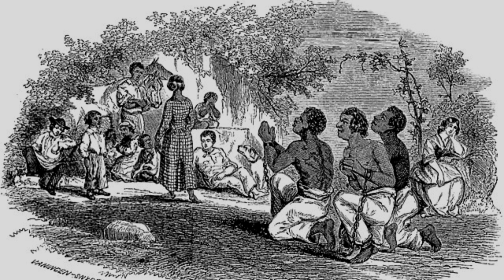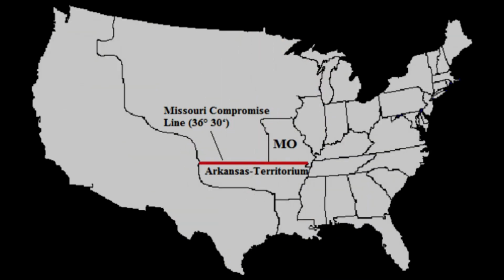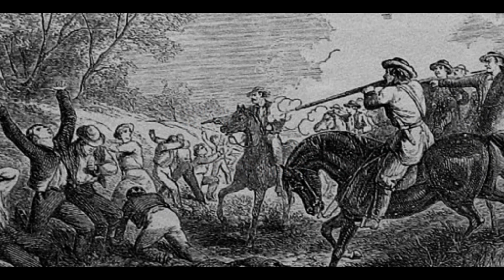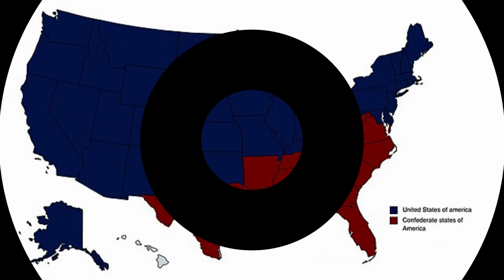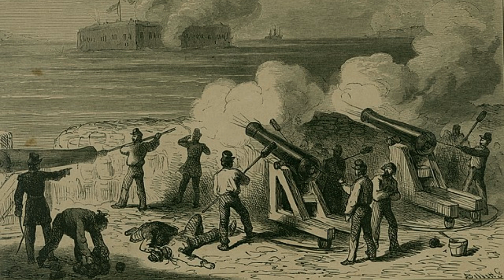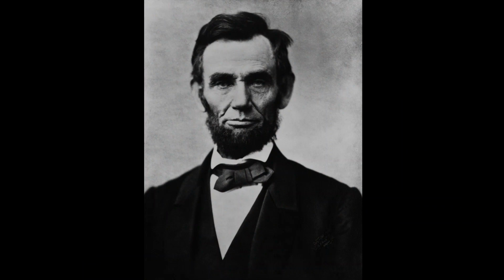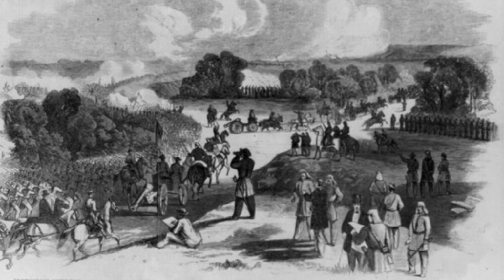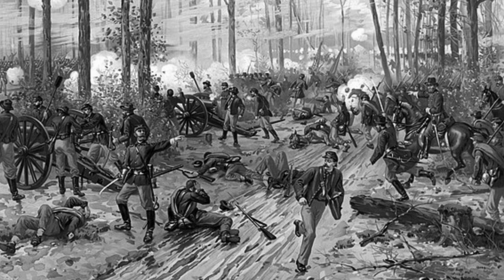The Civil War: A Turning Point in American History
Welcome to this video in which we will take a closer look at the American Civil War, the major battles and turning points that occurred during the war. From the attack on Fort Sumter to the Emancipation Proclamation to the Battle of Gettysburg, we will explore the key moments of the Civil War that shaped the course of American history.

Chapters:

Introduction: 0:10
1861: 3:00
1862: 5:50
1863: 10:55
1864:  13:23
1865: 16:13
Conclusion: 18:25